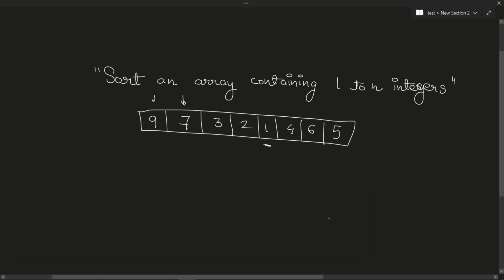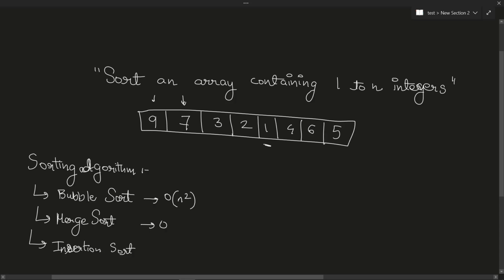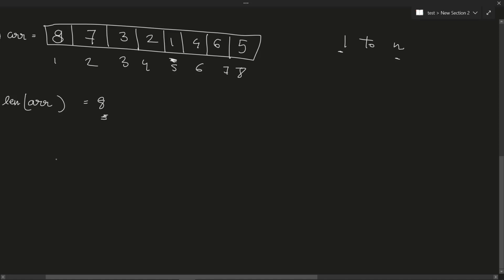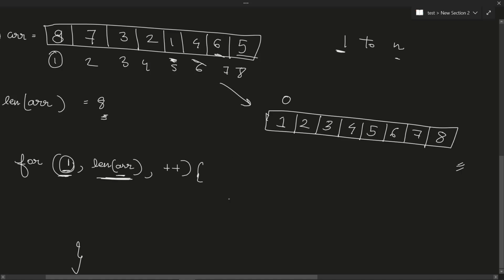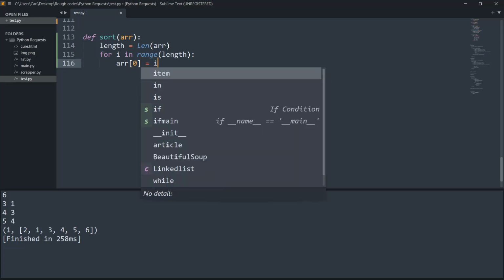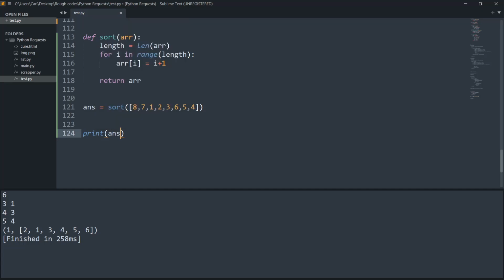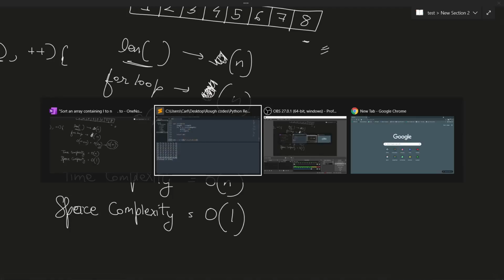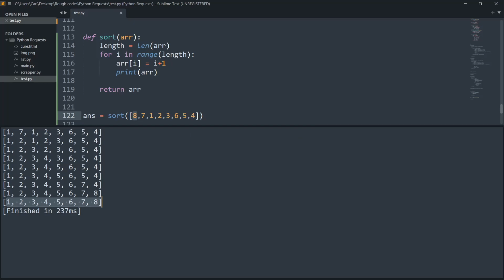Sort an Array which contain 1 to N values in O(N) Time Complexity !